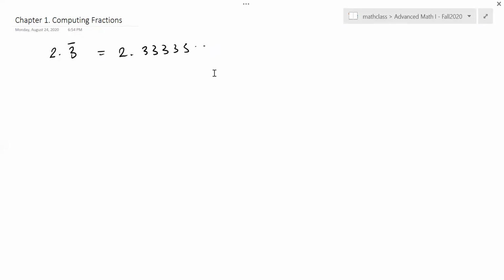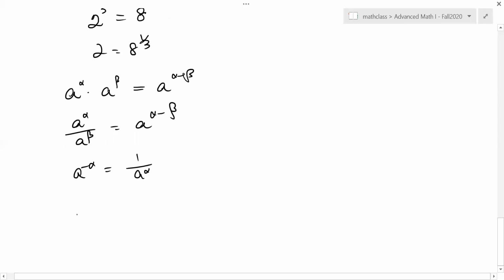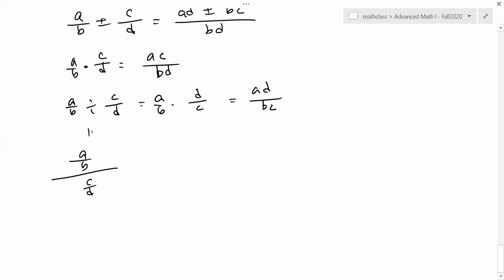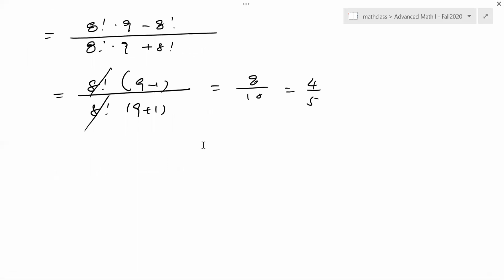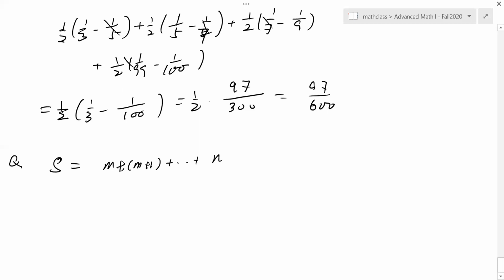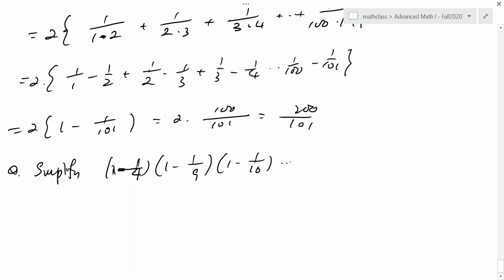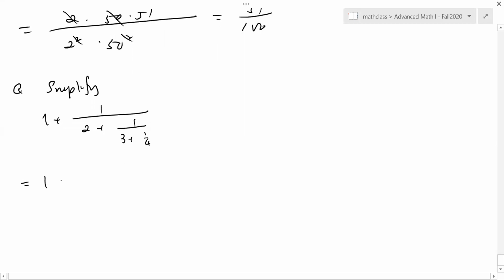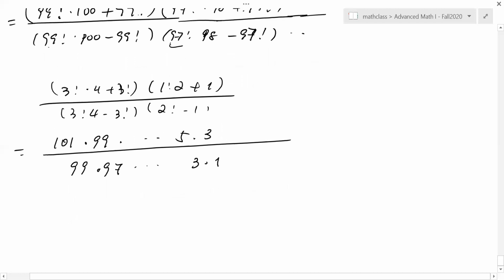Advanced Math 01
This is the first lesson of the Advanced Math course for 7-8th graders, taught by Dr. Shen.